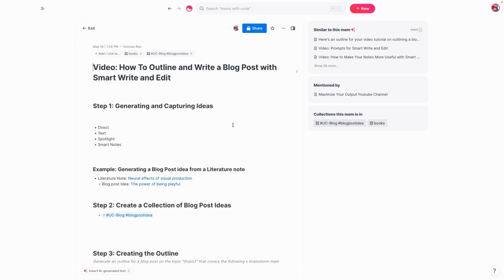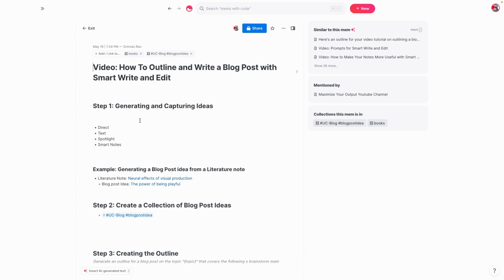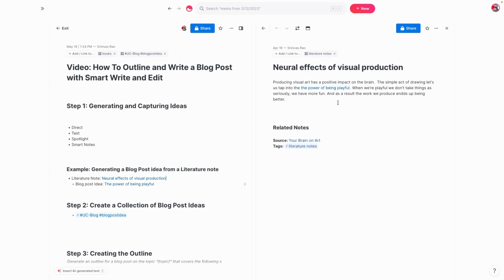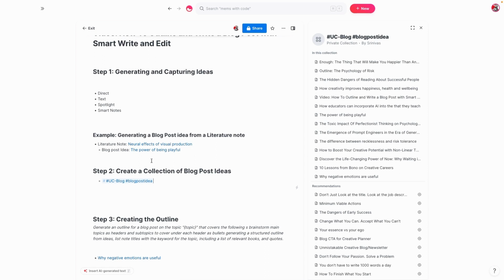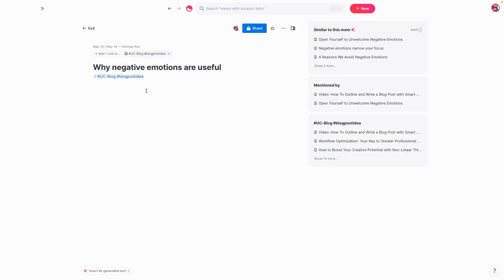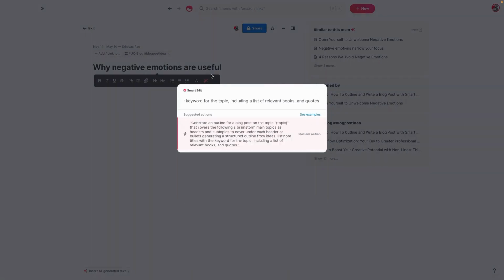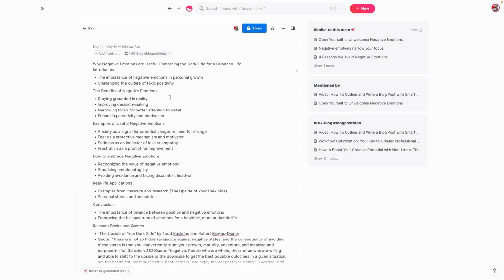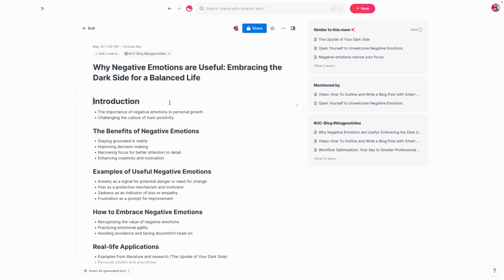Mem Tutorial: How to use Smart Write and Edit to Outline a Blog Post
Discover how to effectively use Mem's Smart Write and Edit features to outline your blog posts. Learn techniques for generating and capturing ideas, utilizing smart notes, organizing blog post ideas with tags, and creating an outline using Smart Write and Edit. Streamline your content creation process with Mem and take your blog writing to the next level.